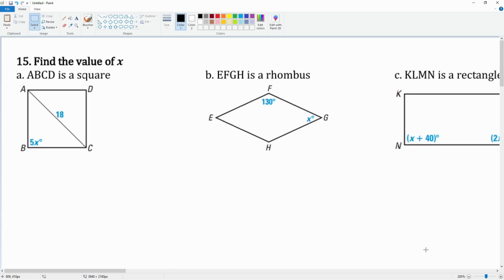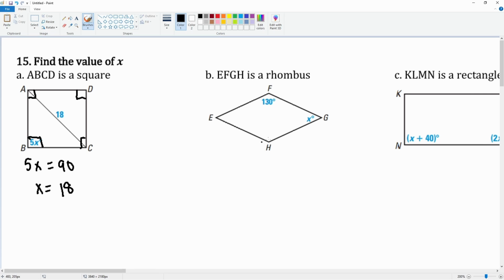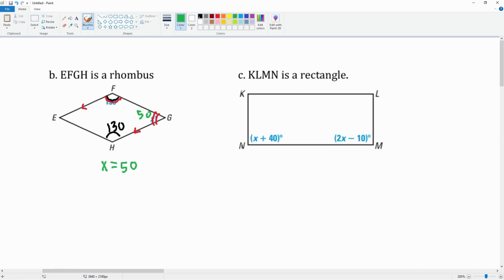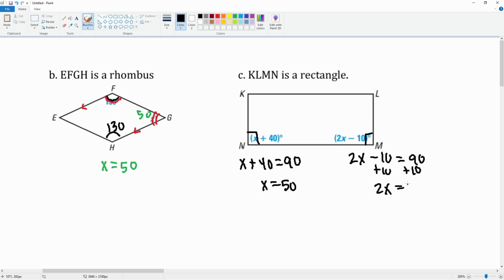Solving using special parallelogram. Question 15